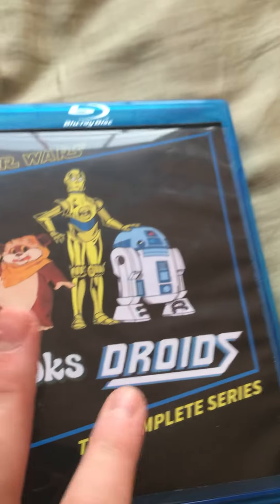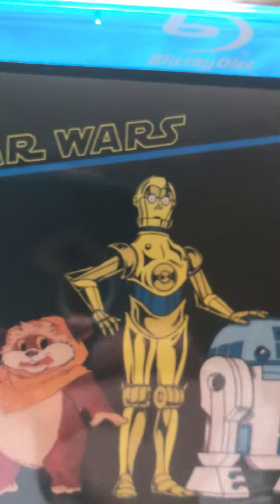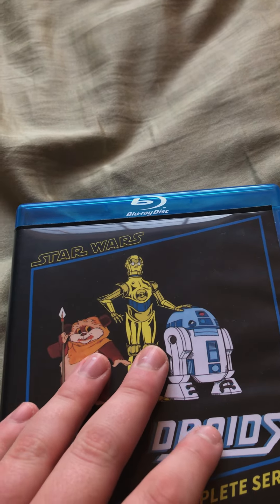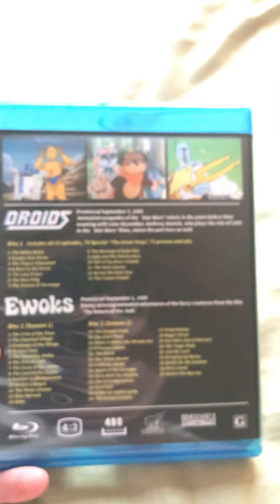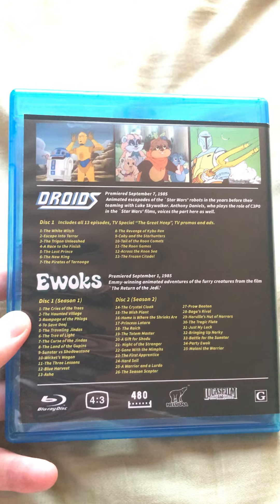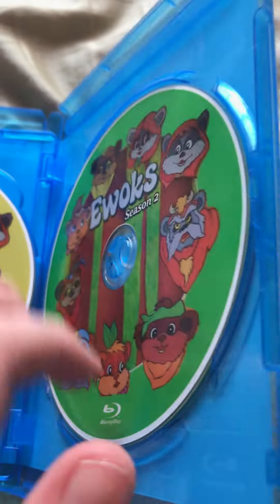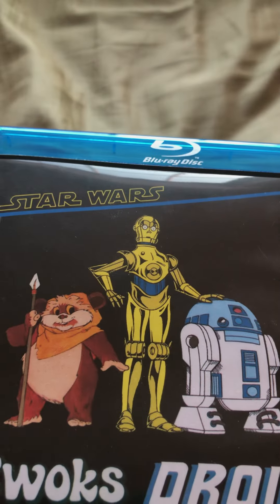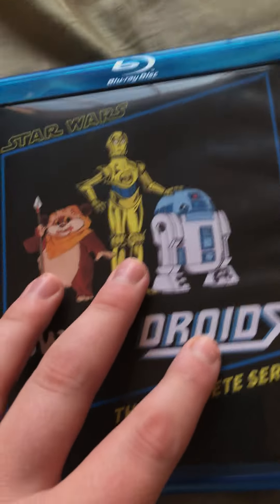The EU Review Show Episode 11: Part 1: Star Wars Legends Show: Ewoks and Droids 80s Cartoon Review!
Part 1 of the Video, as I ran out of time for the whole thing! Part 2 will be coming soon!

This is episode 11 of the EU Review Show!